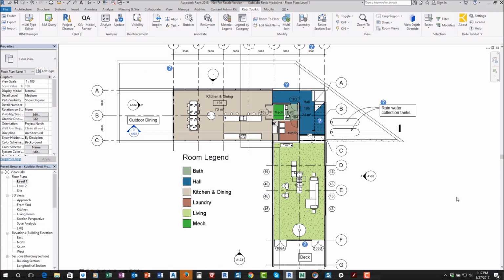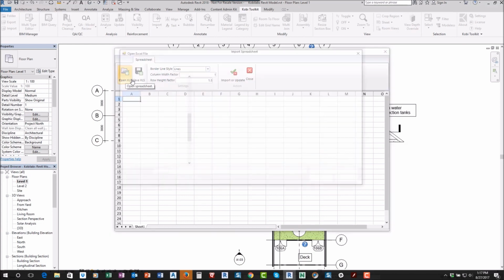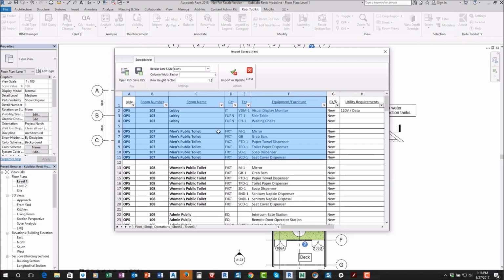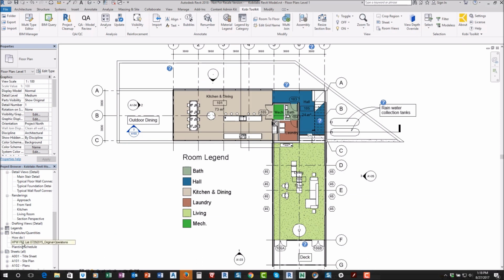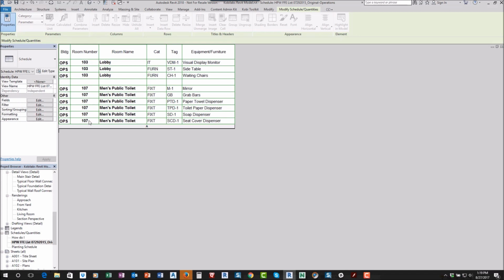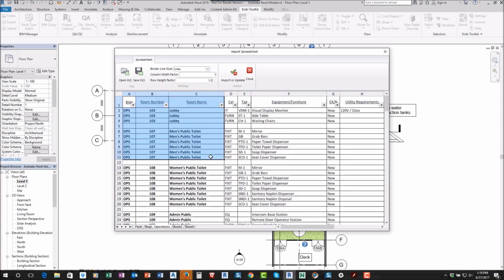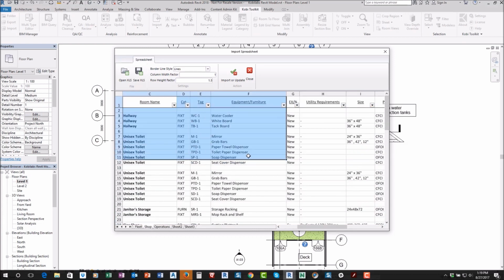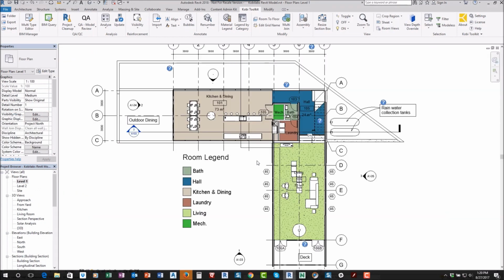Import spreadsheet - Cadpro Tools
This tool imports MS Excel spreadsheets (XLS, XLSX) as Revit schedule. Users can modify it, apply it to the sheet and use it in a project.

Extend the capabilities of Autodesk Revit with a specialised set of add-in utilities.